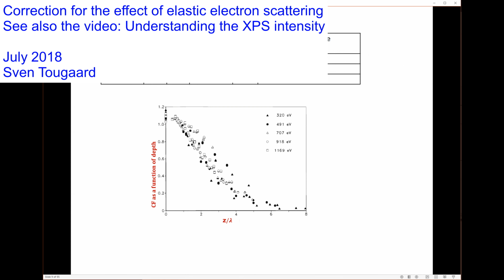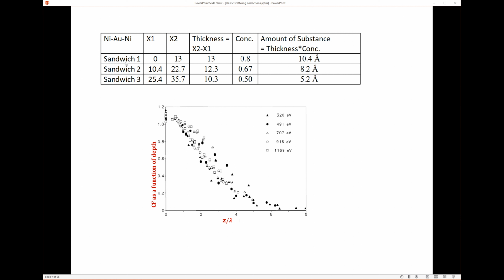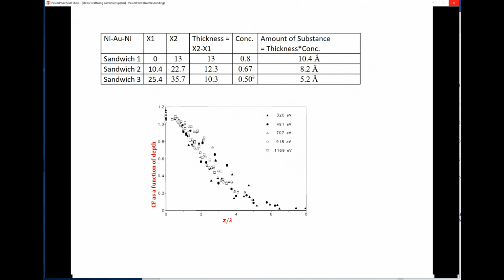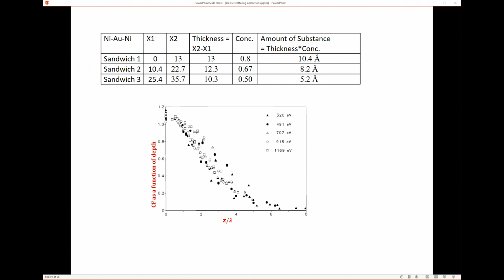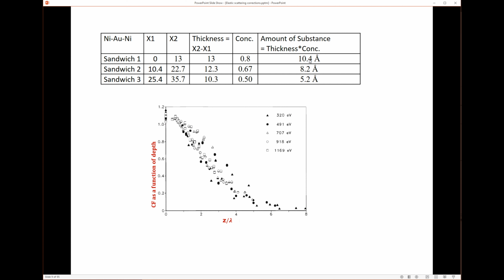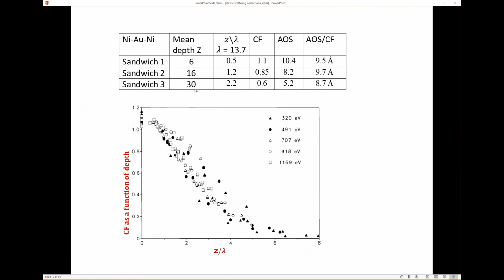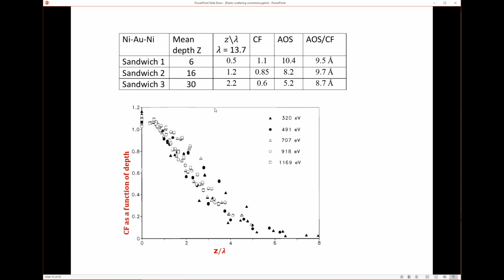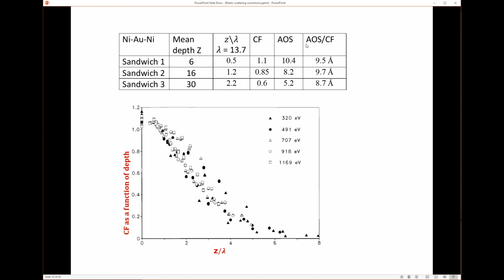7 Ni Au Ni 4